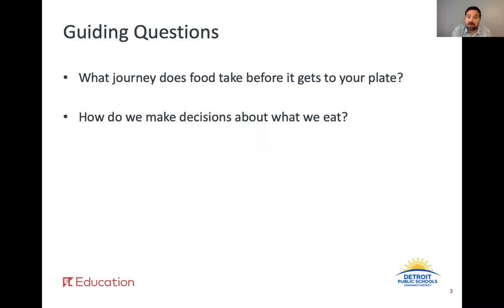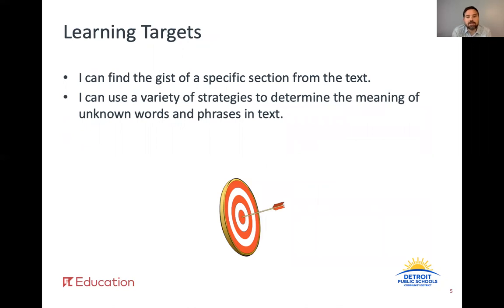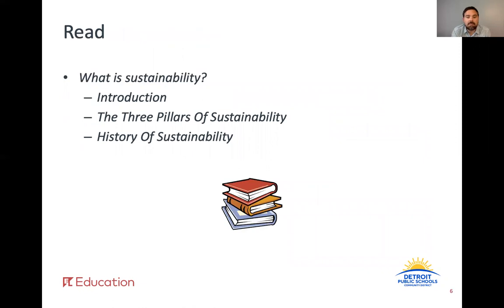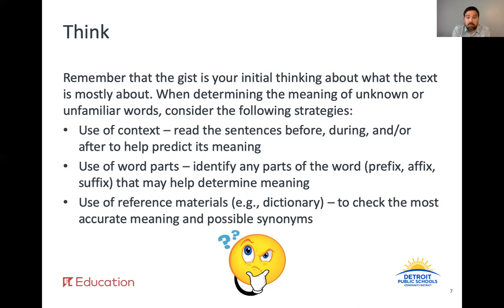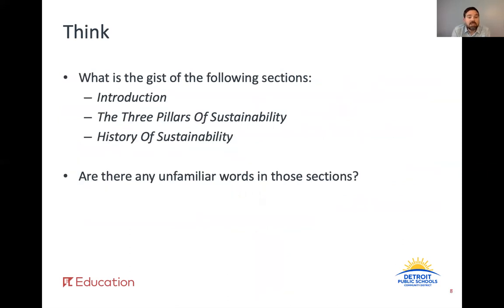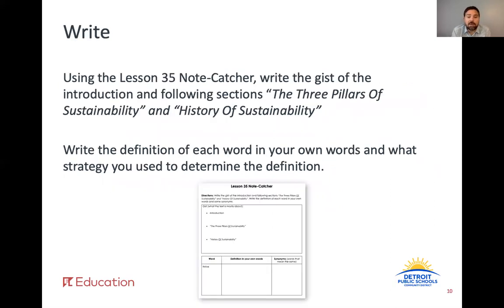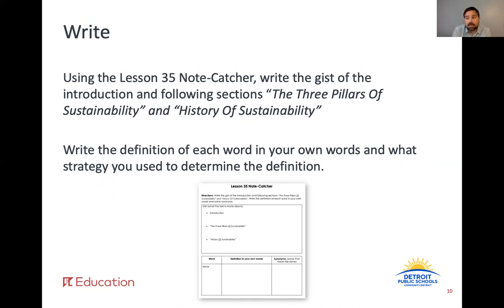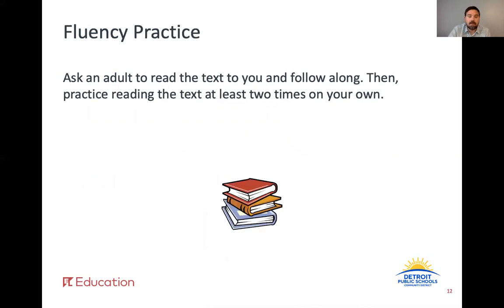ELA_G8_W8_L35